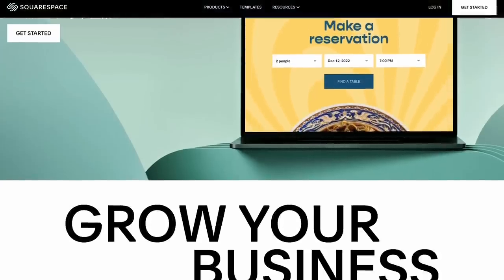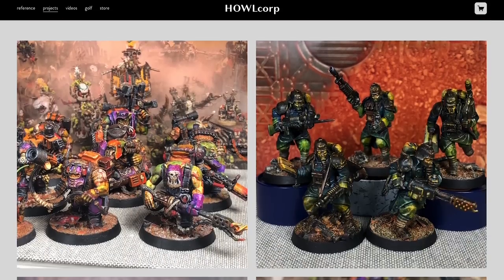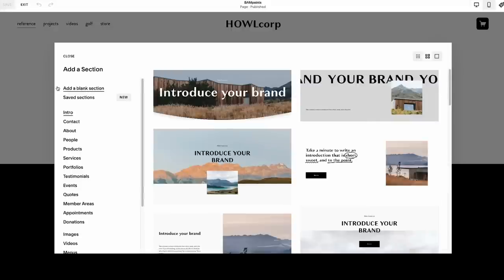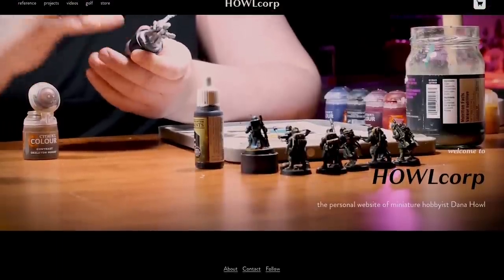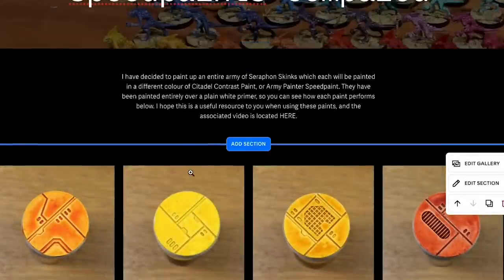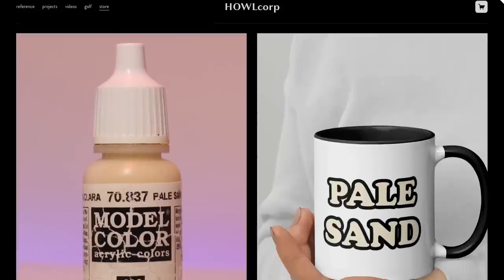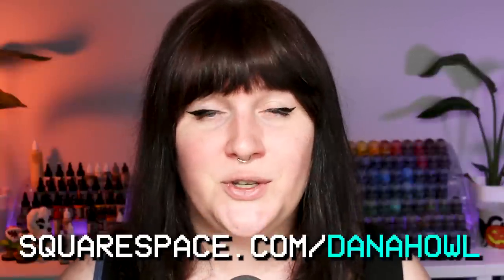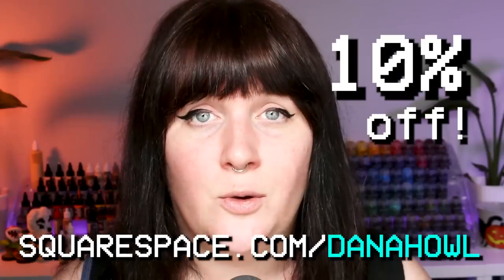Building a Modular Haunted House for my D&D Campaign - Crafting Curse of Strahd: Episode One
In this video I show you my full modular haunted house build for Curse of Strahd using Dungeons & Lasers Dungeon Tiles!!!

Watch this terrain used in our new Actual Play Channel: @HowlingElf